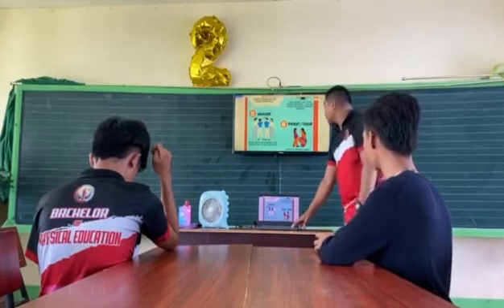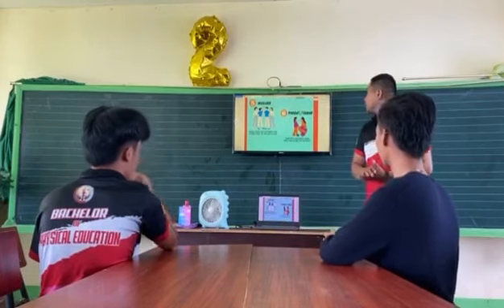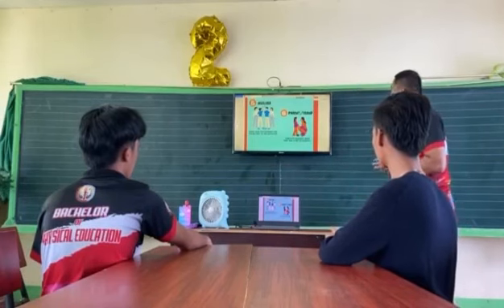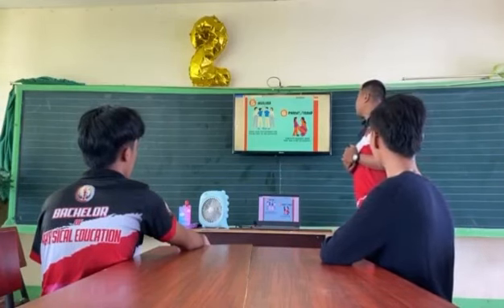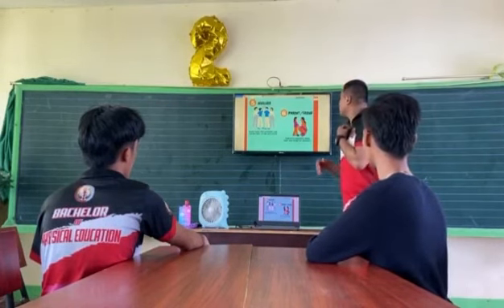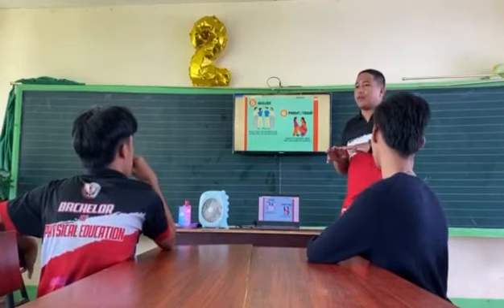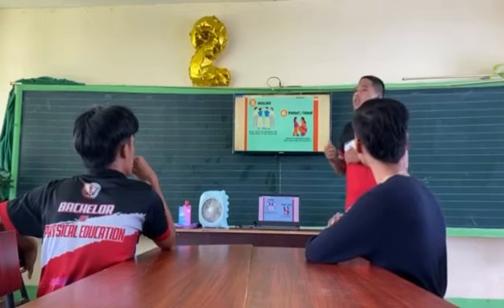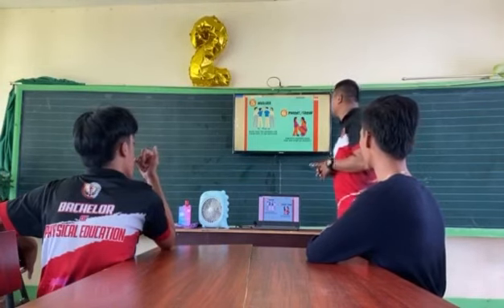Demo Teaching (Ocol, Luke Andrew BPED 2-A)